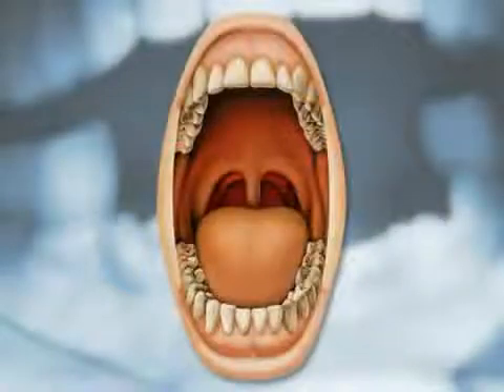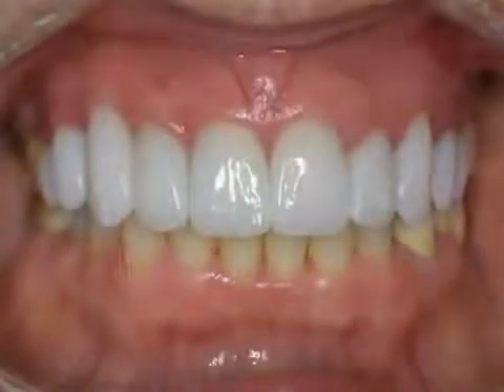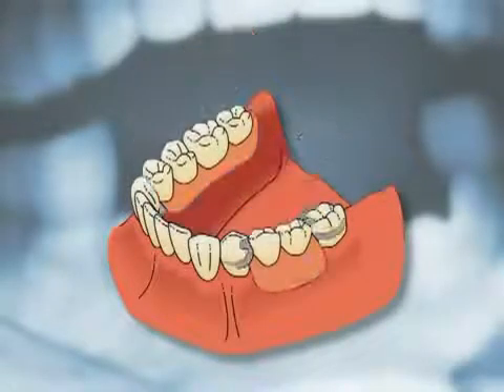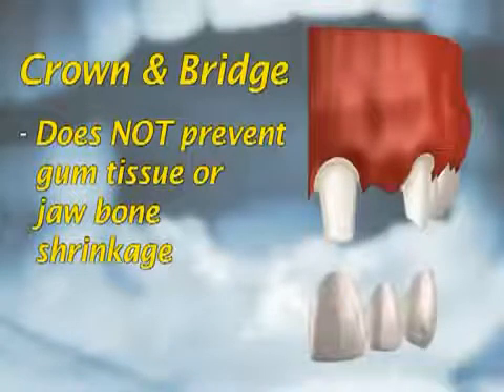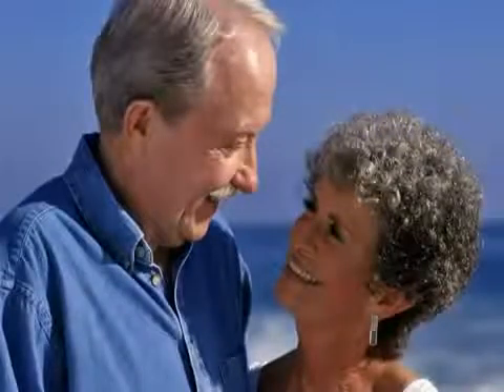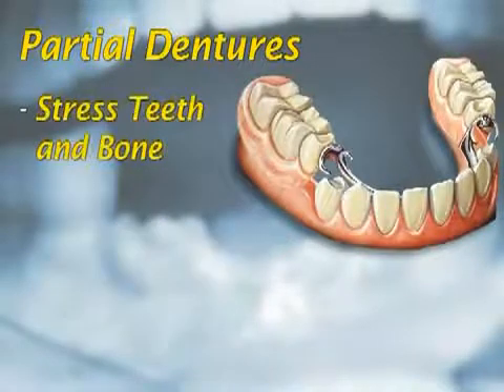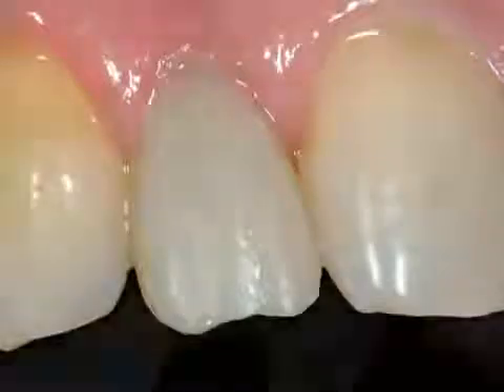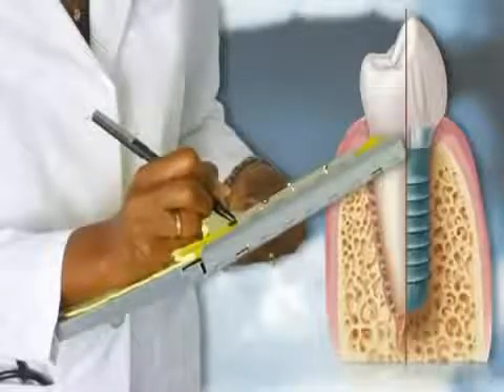Dental Implants vs Denture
Did you know that a denture can slowly weaken your teeth?  Implants allow you to replace your missing teeth without affecting the adjacent teeth.